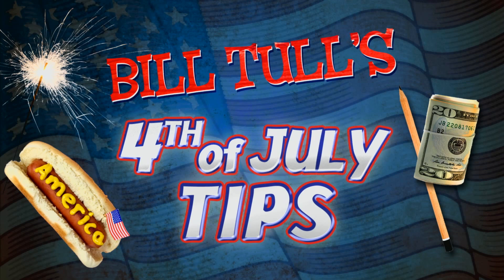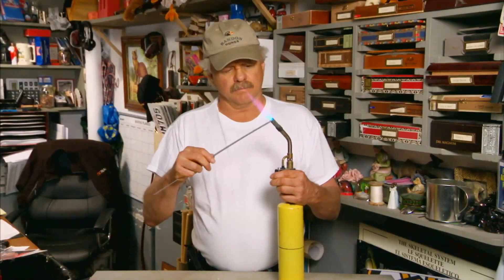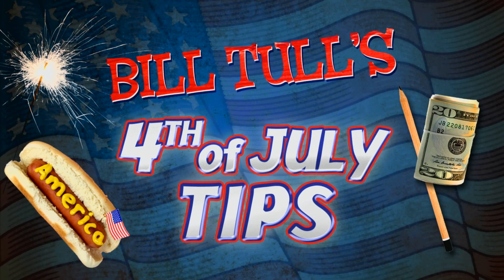Bill Tull's Budget 4th Of July Tips | CONAN on TBS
Celebrate America's independence from expensive party items with our insanely cheap propmaster.